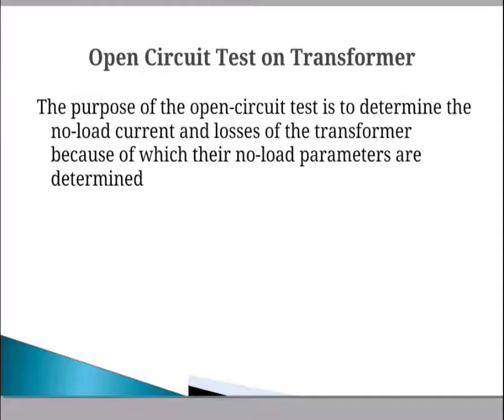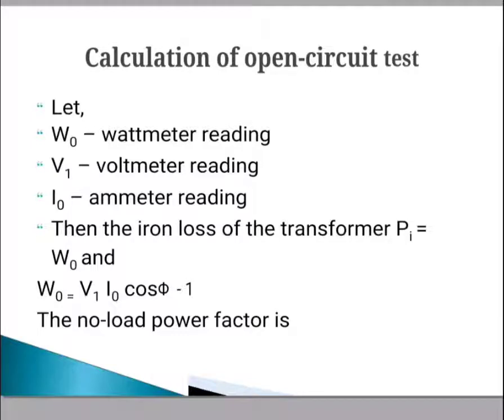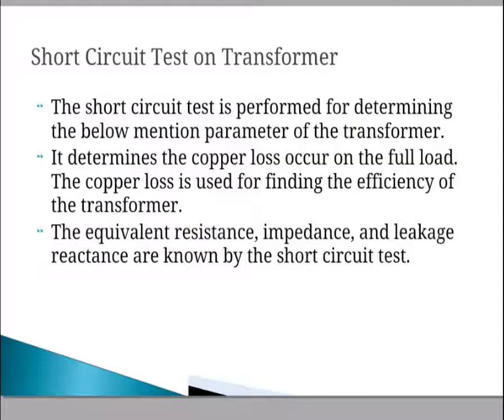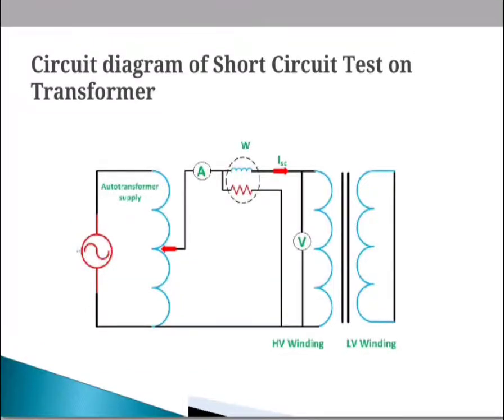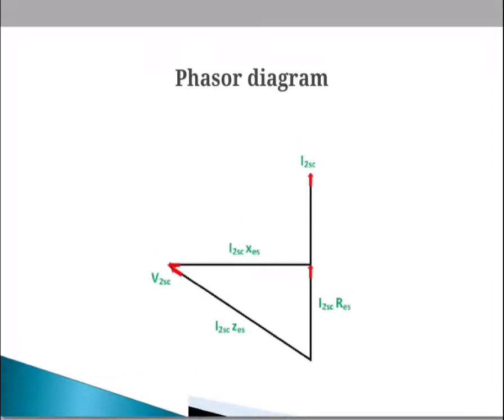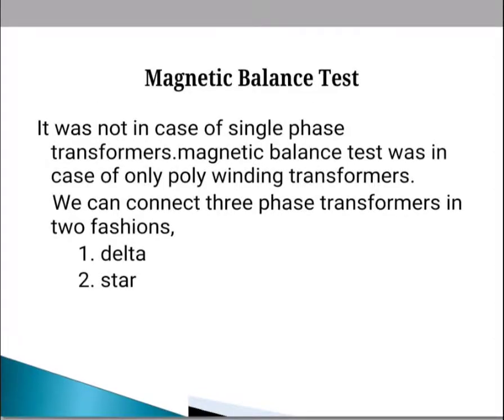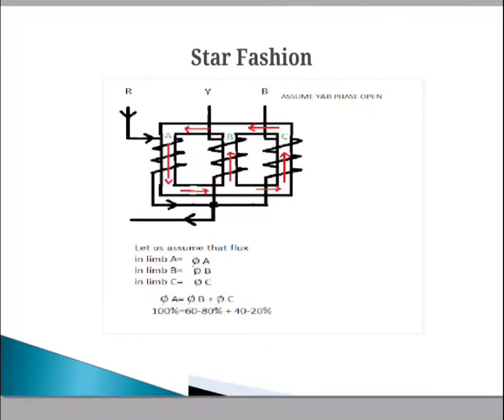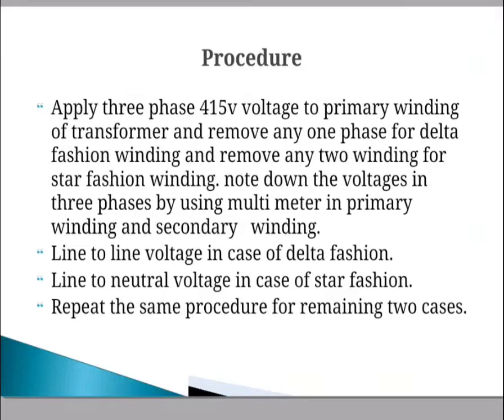Testing of transformer part -1